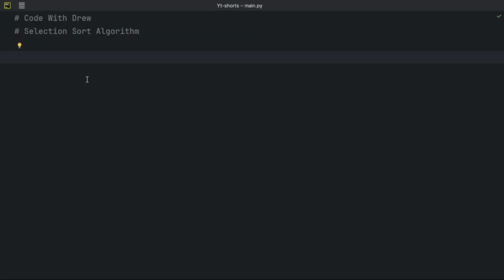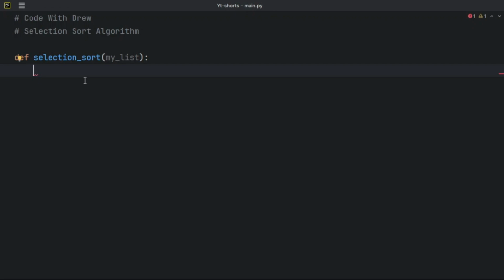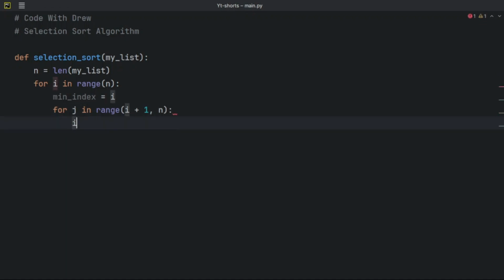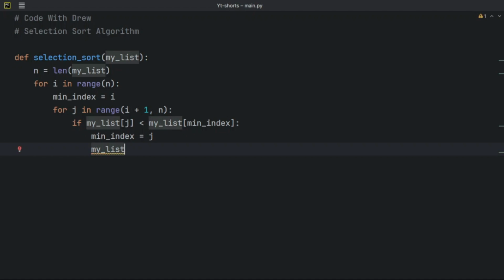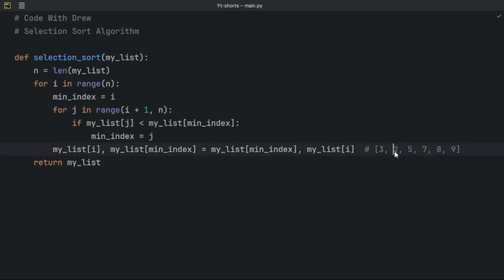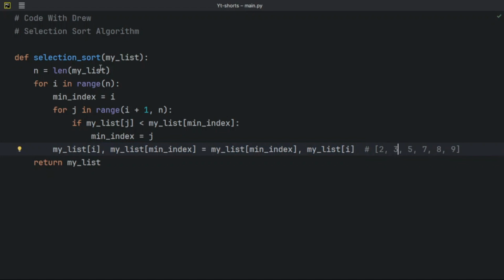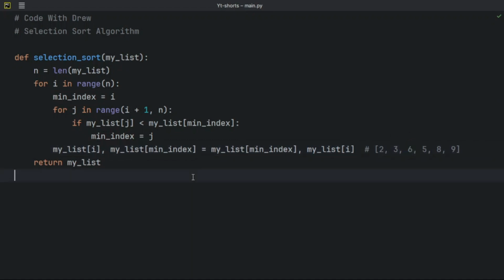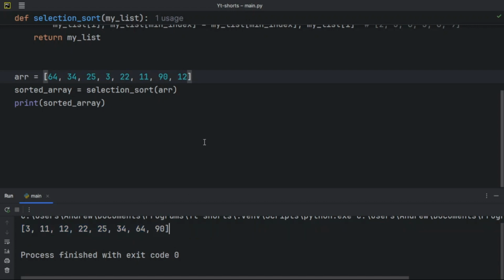Selection Sort Algorithm in Python: Data Structures & Algorithms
In this Python tutorial, we’ll dive into the Selection Sort Algorithm, one of the fundamental sorting techniques in computer science. Learn how to implement Selection Sort in Python, understand its time and space complexity, and see how it compares to other sorting algorithms. This video is perfect for beginners learning data structures and algorithms or anyone preparing for coding interviews!

🔹 What You’ll Learn:

What is Selection Sort and how does it work?
Step-by-step implementation of Selection Sort in Python

🔹 Perfect For: Python programmers, computer science students, coding interview prep, and anyone interested in algorithms and data structures.